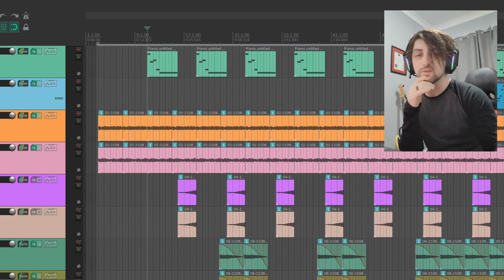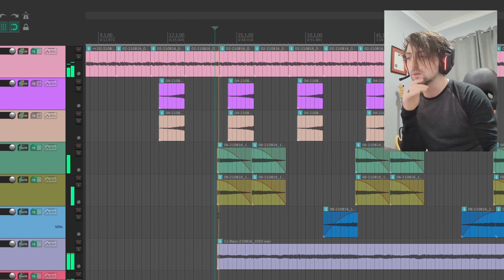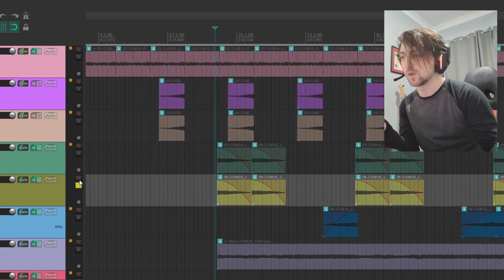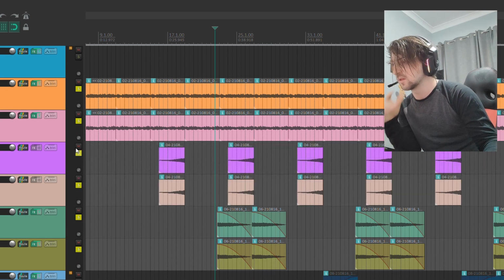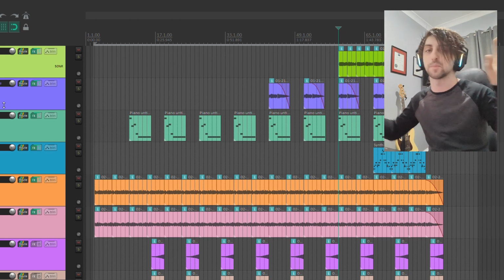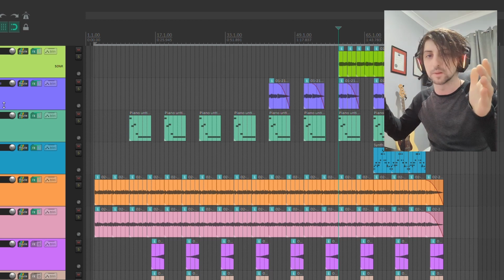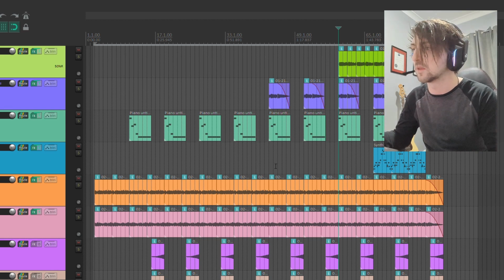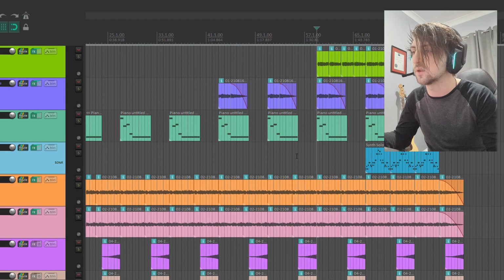How I Made Oblivion - Zachat #9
Zac BNJMN is an Australian session musician who is now writing and recording his own music.
Zac has opened for acts including but not limited to: Plini, The Helix Nebula, James Norbert Ivanyi and Dyssidia. Zac is constantly releasing new music and has toured the east coast of Australia.
Zac BNJMN is endorsed by WB Gear & InTune Guitar Picks.
FFO: Polyphia, I Built The Sky, Nintendo Games